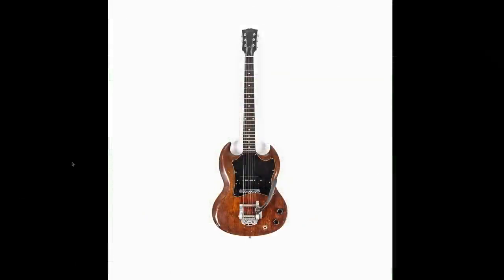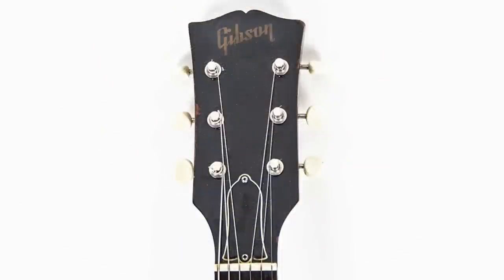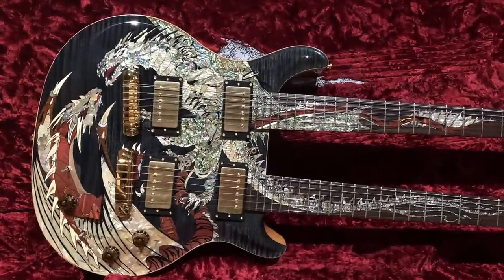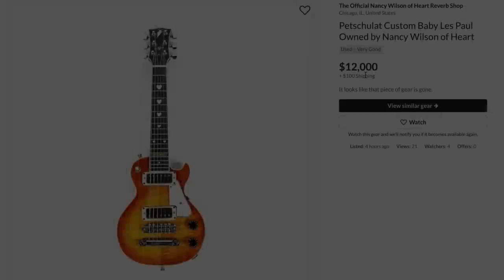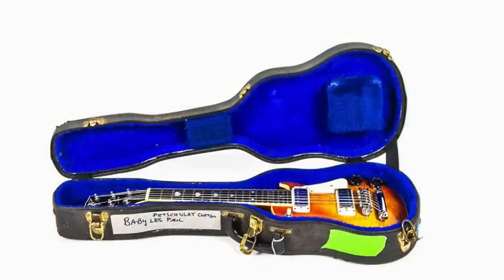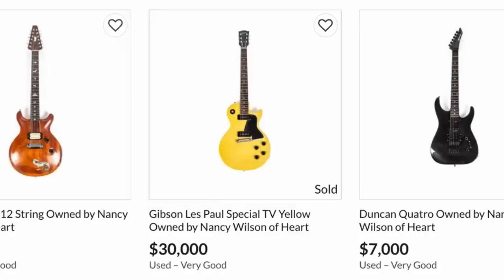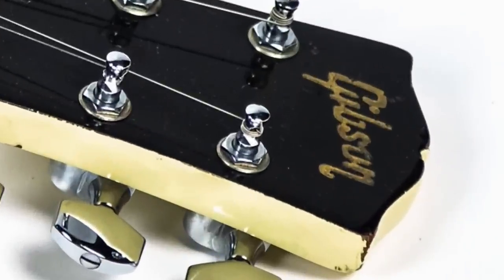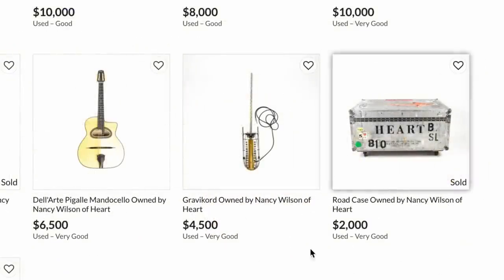I Wanted to Buy This Guitar From Nancy Wilson | HEART Sells Guitars on Reverb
🐕 Episode Guide:
0:00 - Intro - Check Links in the Description
0:09 - The Nancy Wilson Heart Reverb Shop
0:19 - Gibson SG Junior w/ Bigsby
3:00 - PRS Custom 12-String Dragon Guitar
5:07 - Petschulat Custom Baby Les Paul
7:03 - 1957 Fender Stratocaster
8:30 - Gibson Les Paul Special TV Yellow
8:40 - Duncan Quatro
8:56 - Gibson ES-140T Mini
9:13 - Modern Gibson Les Paul Special Reissue
9:50 - Gibson Les Paul Jr. DC
10:30 - Some Other Interesting Guitars

🎞️ Videos Mentioned:
5:31 Lotus Mini "Les Paul"

5:37 1996 Epiphone Les Paul Pee Wee

5:41 Glarry 30" Electric Guitar Starter Package

6:56 Gibson Les Paul Special Tenor WYRON